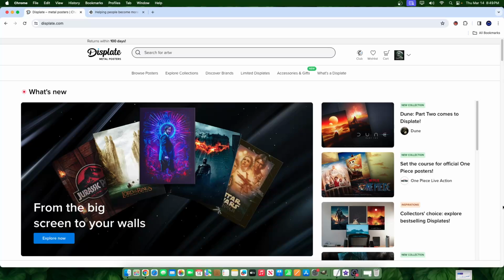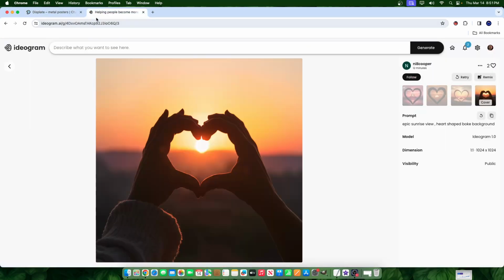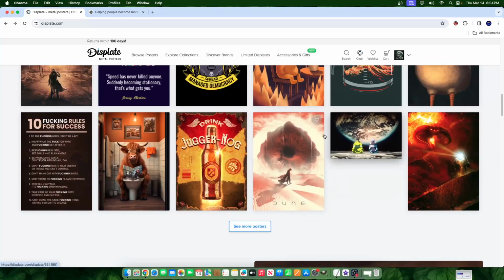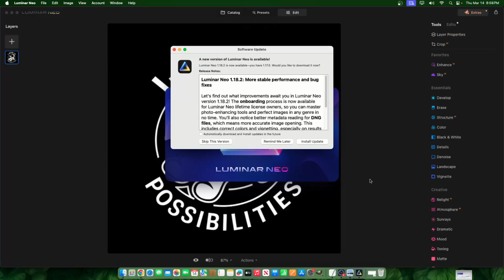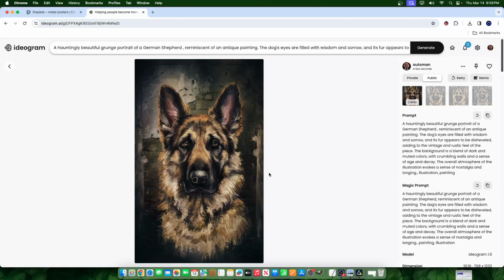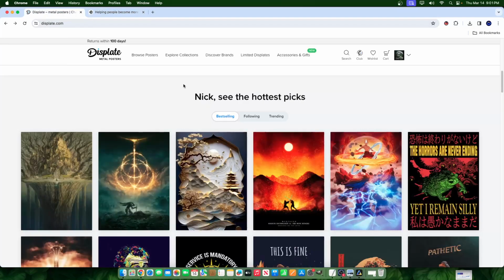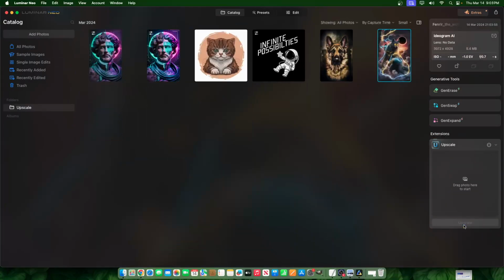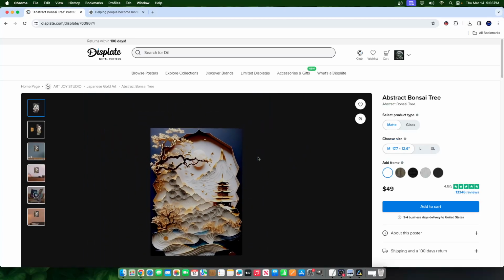WOW! Displate + Ideogram.Ai Is a Epic Print On Demand Combo!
Introduction (0:00 - 1:02)
The speaker introduces the video and their experience with Displate and Redbubble
Displate and Ideogram (1:02 - 4:22)
The speaker discusses their lack of success on Displate and is open to suggestions for improvement
The speaker shares their thoughts on what kind of designs work well on Displate and uses examples to illustrate their points
Using Ideogram to Create Images for Displate (4:22 - 15:33)
The speaker creates a sample prompt and uses Ideogram to generate an image based on it
The speaker discusses the importance of upscaling and editing the images before uploading them to Displate
More Examples and Ideas (15:33 - 18:22)
The speaker creates another prompt on Ideogram and discusses potential for using the created image on other platforms besides Displate
The speaker talks about the benefit of creating multiple images and using them on different platforms
Conclusion (18:22 - 19:28)
The speaker emphasizes the power of AI and encourages viewers to use it for print on demand purposes